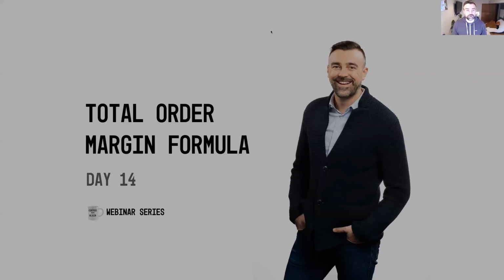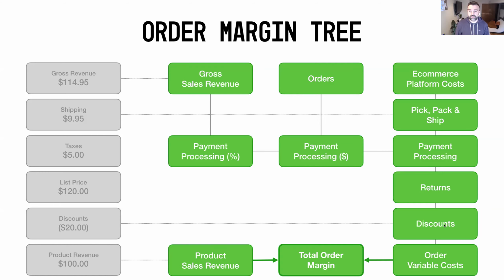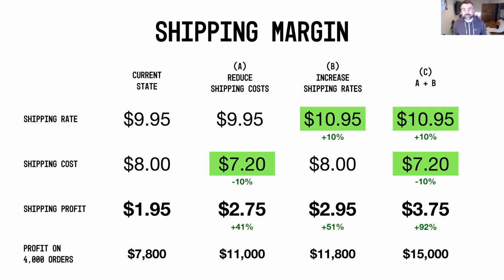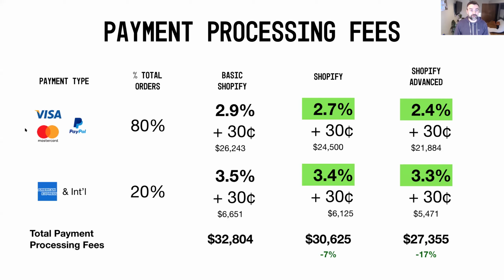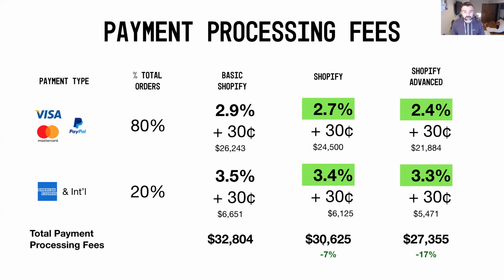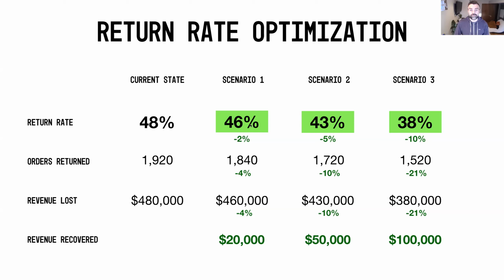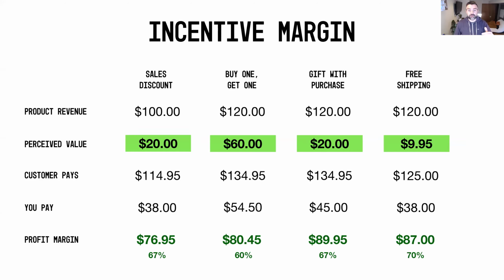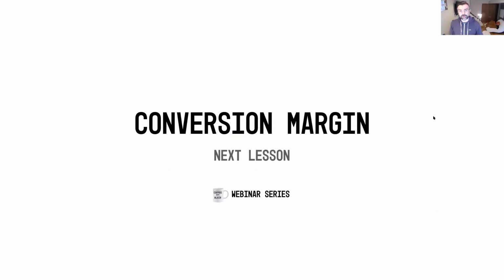The Total Order Margin Formula | Coffee with Blair 014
=== 30-DAY PROFIT CHALLENGE: DAY 14 ===

In this video, Blair reviews each of the elements from the Order Margin Tree that make up the Total Order Margin Formula:

Blair de Jong is an engineer turned marketer who helps direct-to-consumer brands make commerce connections. Since 2005, he’s launched online stores, ran multimillion advertising budgets and used analytics to drive smart decisions.

He’s worked with multinational brands like ATCO, Getty Images, iStockphoto, NETELLER and TELUS, plus emerging entrepreneurs selling consumer goods online.

No matter what Blair is doing for his clients, his goal is always the same: to teach them to fish, rather than to fish for them. He created the CoffeeWithBlair show, an ecommerce advice and Q&A show online, to show you how to build an ecommerce business that works for you.

If you’re bringing him a coffee ☕️, he’ll take a grande Americano, just black with no sugar.